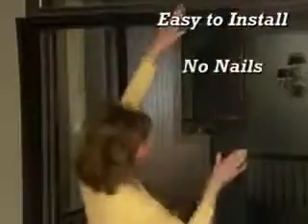Magic Mesh by Shop Fun USA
Keep FRESH AIR IN and BUGS OUT!
    - Opens easily and then magically closes itself behind you
    - Lets fresh air in and keeps annoying bugs out
    - 18 magnets separate easily and automatically snap securely back together
    - Easy to install — no nails, screws or tools needed
    - Keep those Pesky Mosquitoes Out